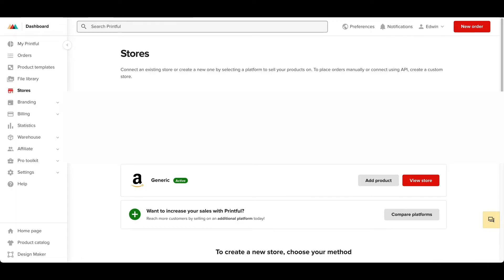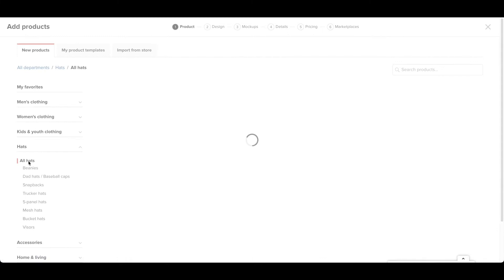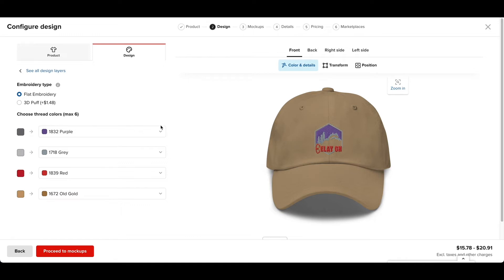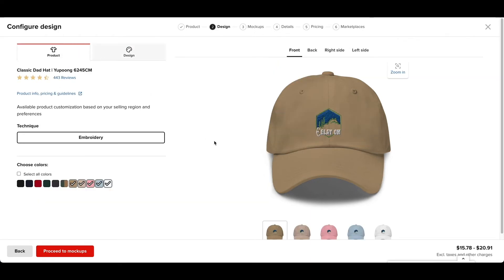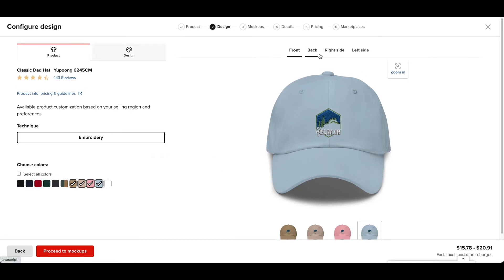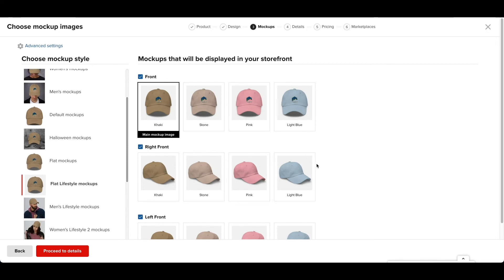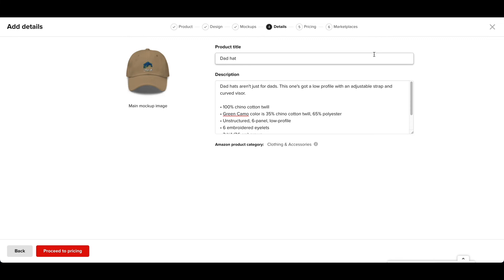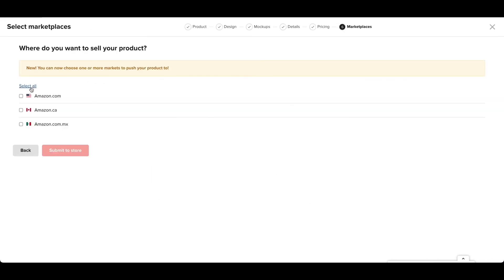Printful Amazon Seller Integration | How To Upload a Classic Dad Hat | Yupoong 6245CM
Tip: When you sign up for the Amazon/Printful integration, input your brand name as "generic" to get the fastest approval for the Amazon Printful integration.

If you want to use your own brand name, you will have to go through another process with Amazon Seller.